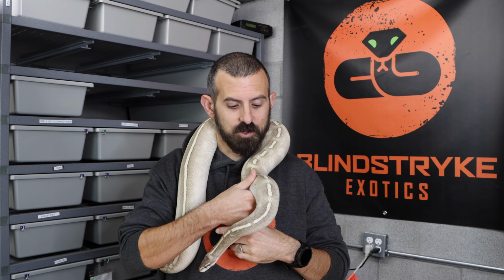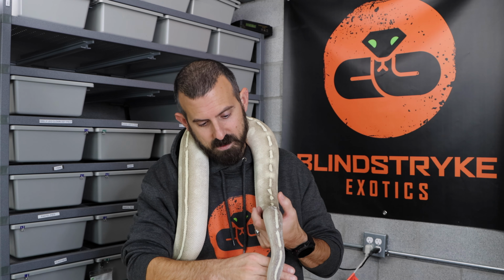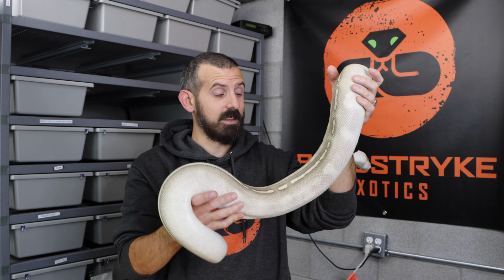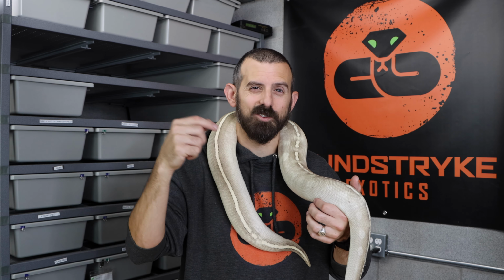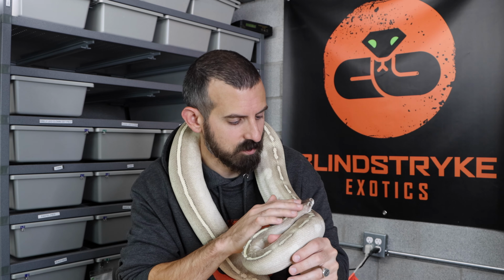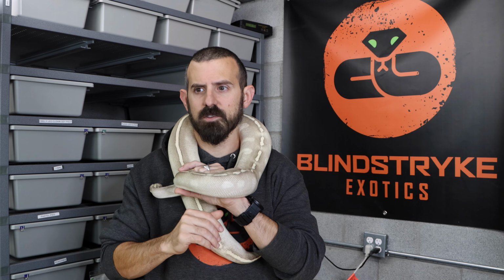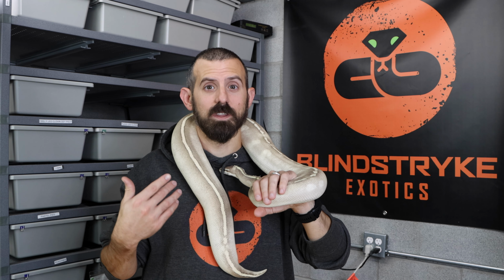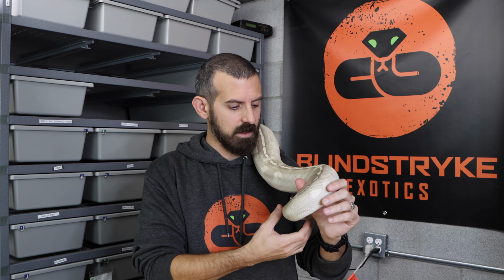BALL PYTHON SPOTLIGHT - PRINCESS - PASTEL MYSTIC POTION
Princess is my biggest ball python, and one of the friendliest!